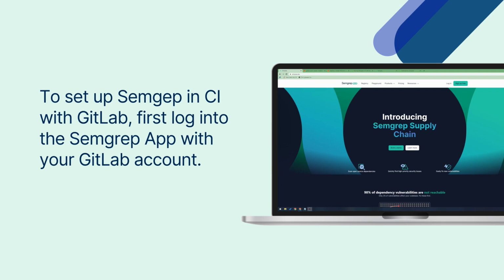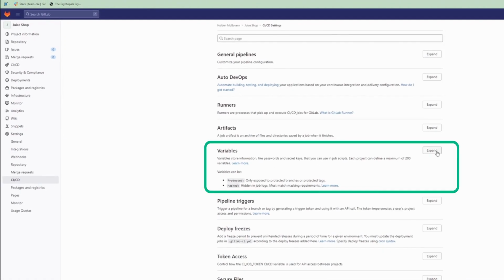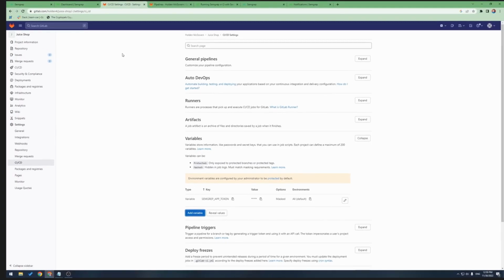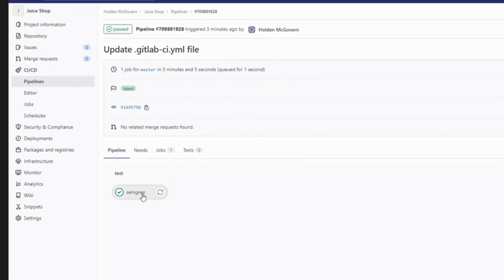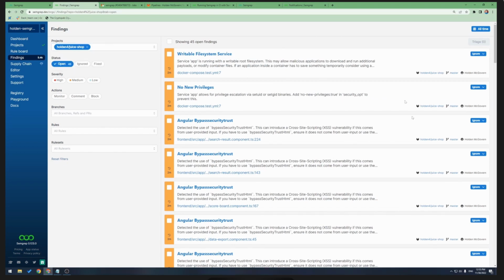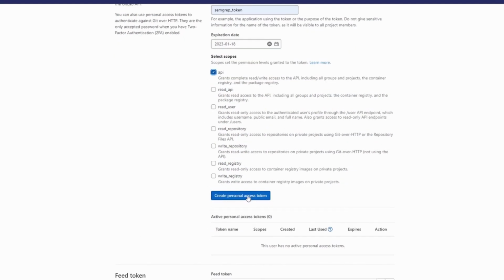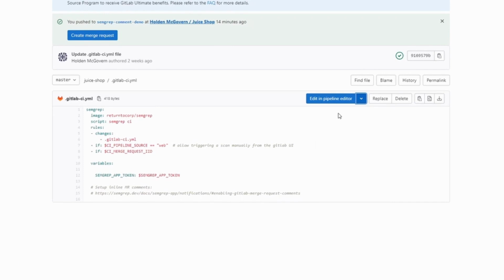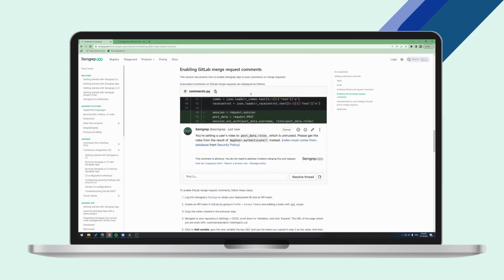Integrating Semgrep with Gitlab CI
Semgrep Customer Success Engineer, Holden McGovern, walks you through how to setup Semgrep with Gitlab GI.